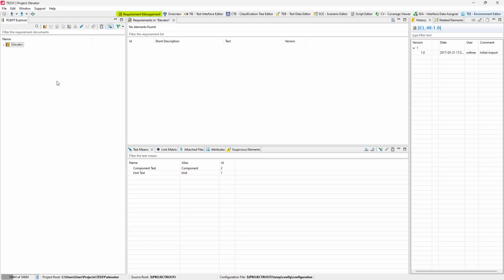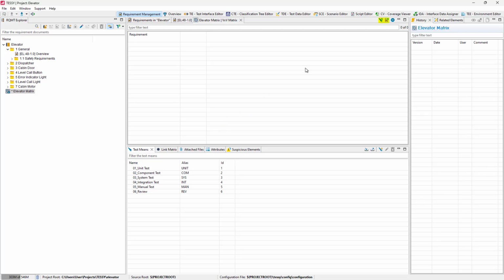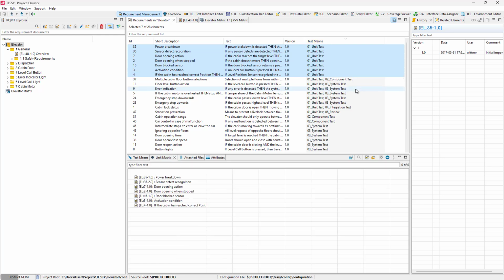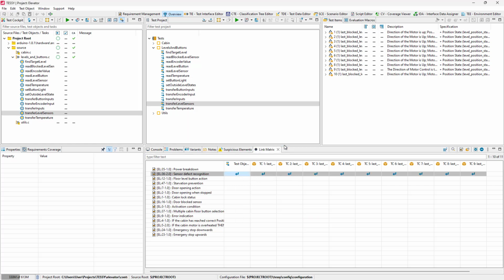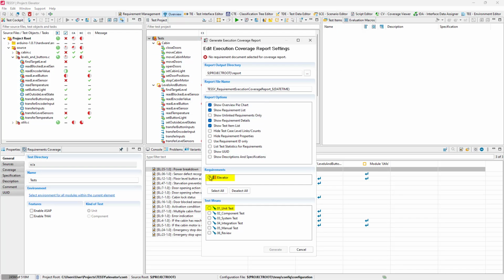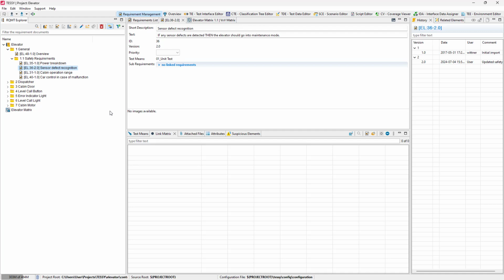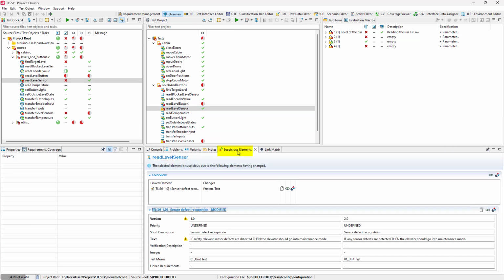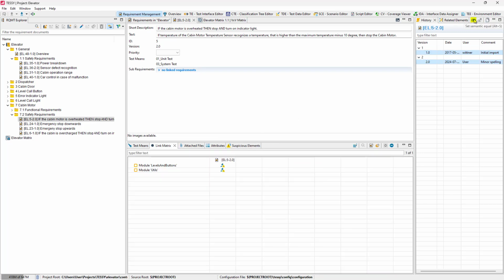Requirements Based Unit Testing with TESSY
Introduction to requirements-based testing with TESSY using the DO-178C, the IEC 61508, IEC 62304, ISO 26262, and EN 50128 certified unit testing tool for safety-related embedded C/C++ code.